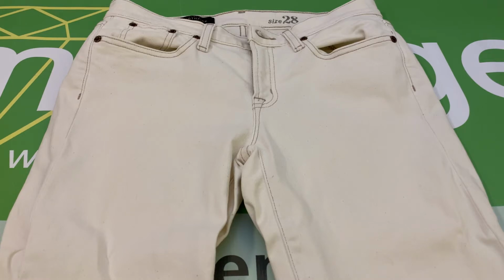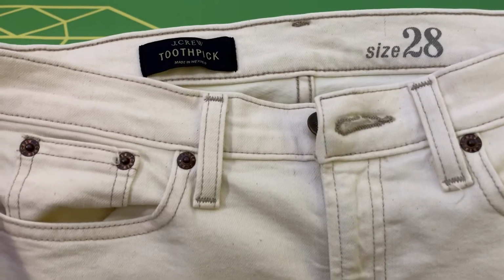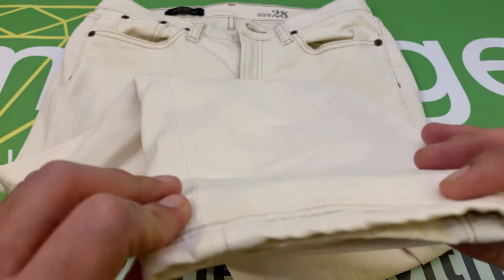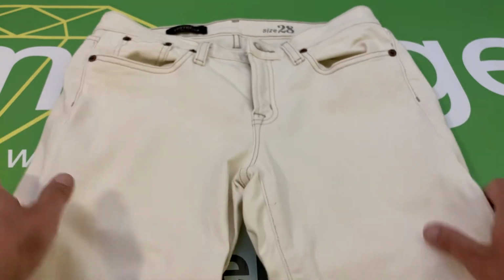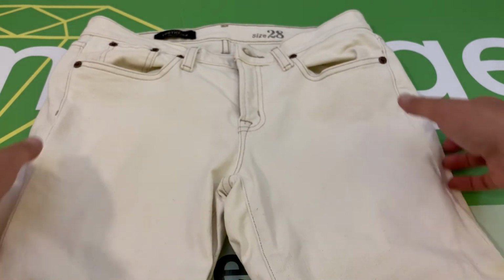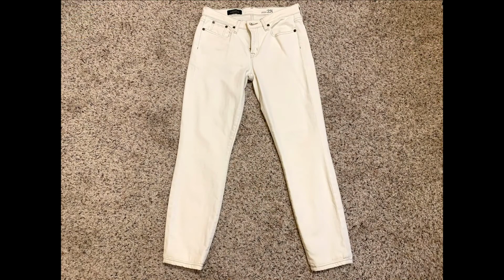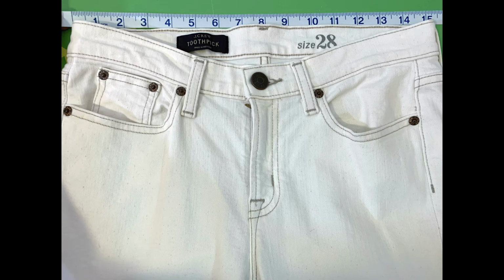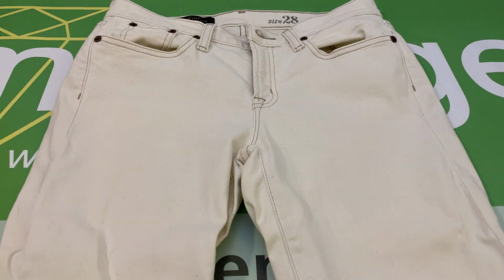J. Crew Womens Cream Toothpick Jeans Size 28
Pre-owned.  Excellent condition. Size 28, Waist 30, Inseam 26.5, Front rise 9, Leg opening 5.  92% cotton, 7% polyester, 1% elastane.